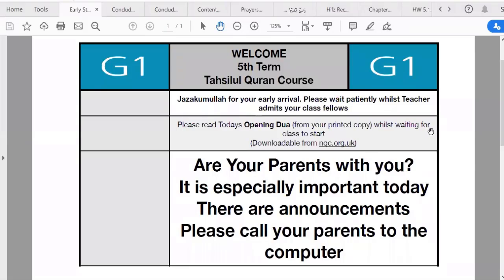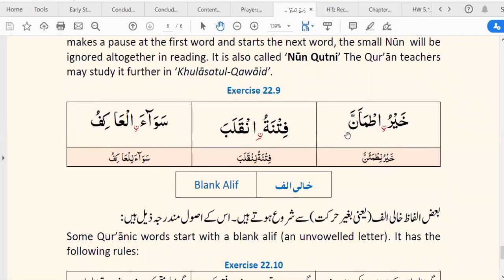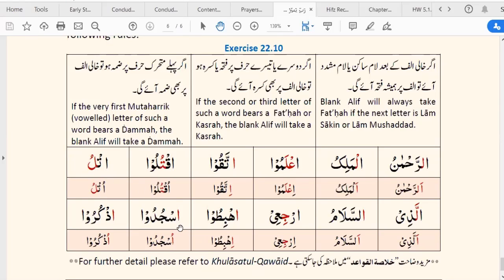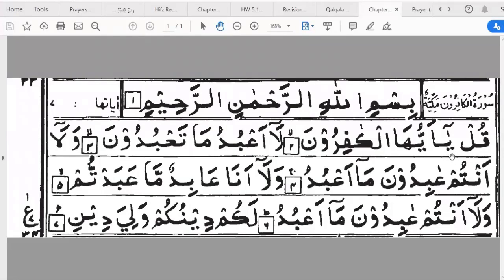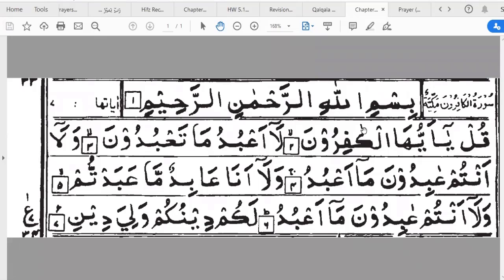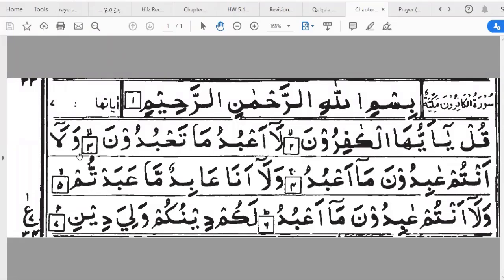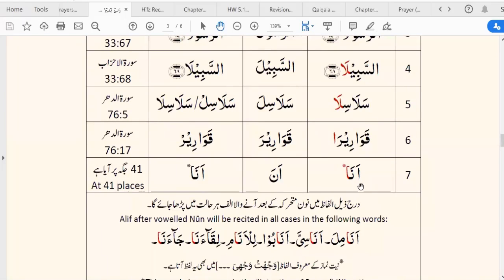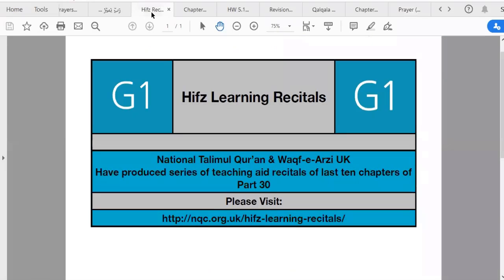NQC G1 2019 12 05 Misc Rules